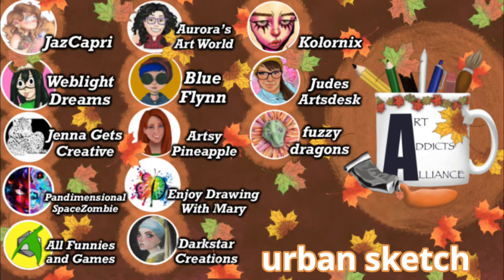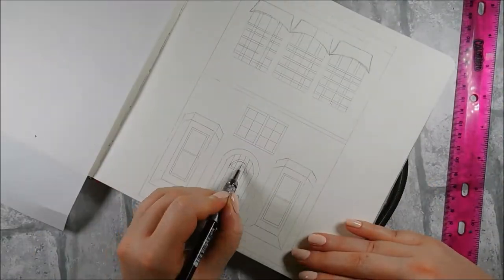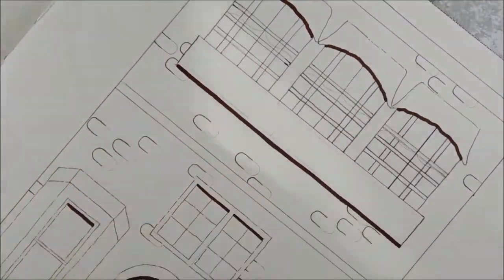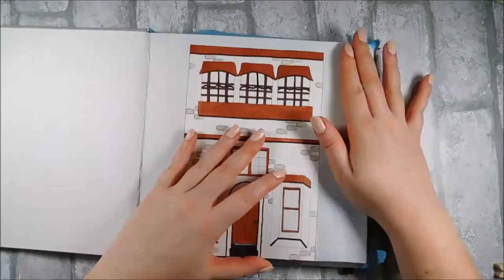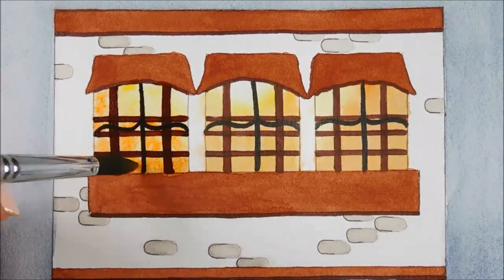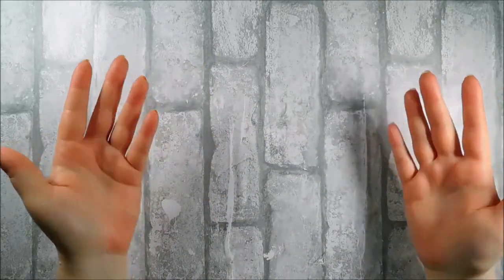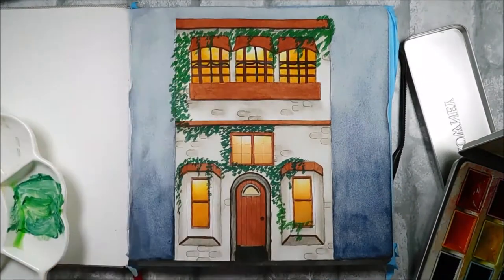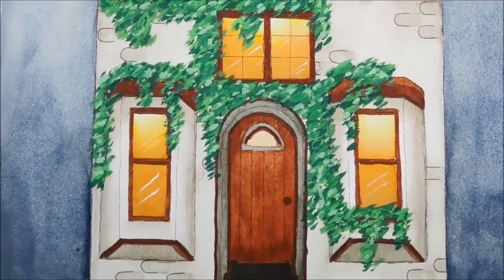Urban Sketch Watercolor Painting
In this video I create a watercolor painting based on the theme ‘urban sketch’. I was excited to use my new watercolor sketchbook, and was pleasantly surprised at how much I enjoyed painting the subject. Normally I like to draw faces, and they have lots of curves and very organic shapes. This was much different!
I used a ruler to get straight lines and even then I still struggled! 😂
All in all I'm really happy with how this painting turned out, and I'm thinking of doing more house paintings in the future.

What's your favorite thing to draw/paint/create?

🎨LIKE THE MUSIC I USED?

Arteza Watercolor Sketchbook
Arteza Gouache
Komorebi Japanese Watercolors
Porcelain Flower Mixing Palette
Watercolor Brushes
Sepia Fineliners
Signo White Gel Pen
Kneaded Eraser
Empty Paint Wells

🎨 FILMING & EDITING THINGS I USE
Nikon Camera

🎨 CREDITS
FALLING
Music from Uppbeat (free for Creators!):